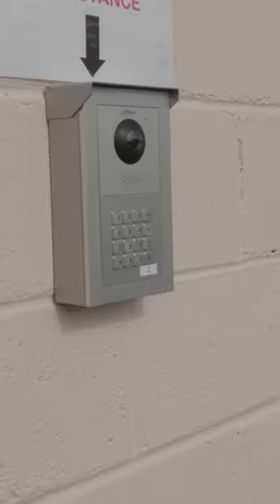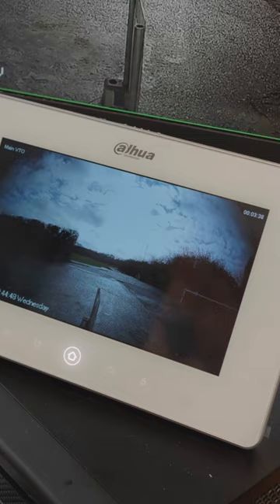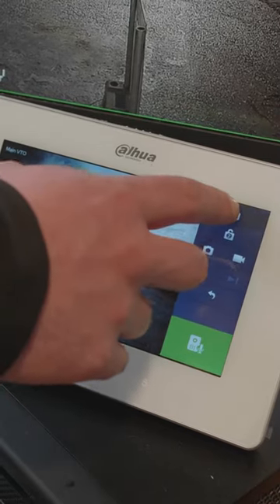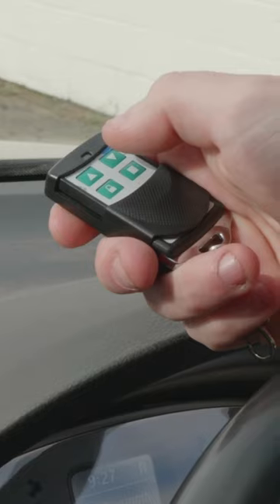Car Barriers for a Campsite/Caravan Park